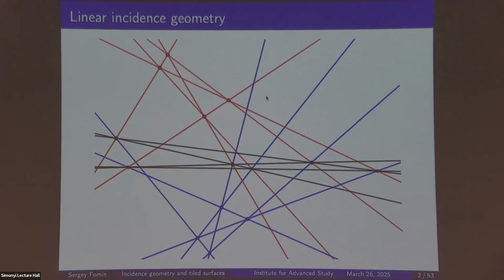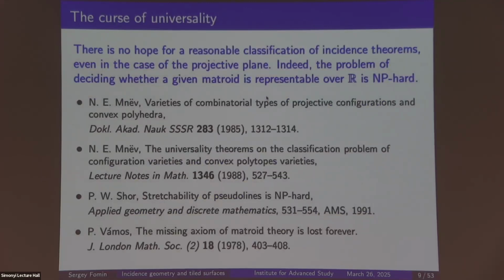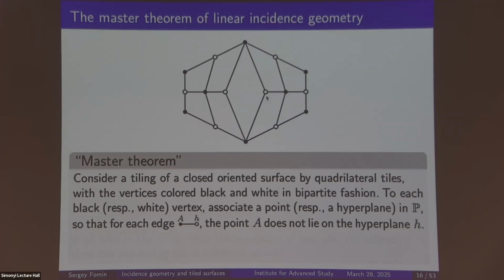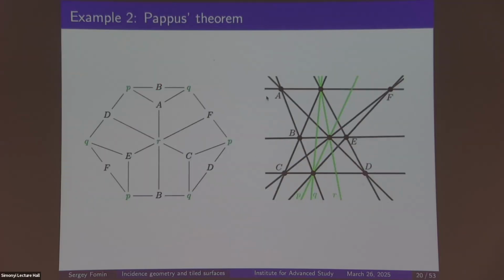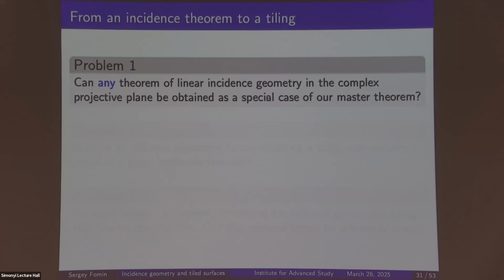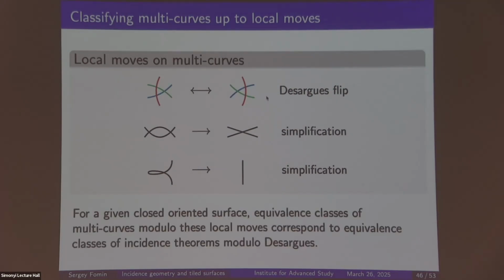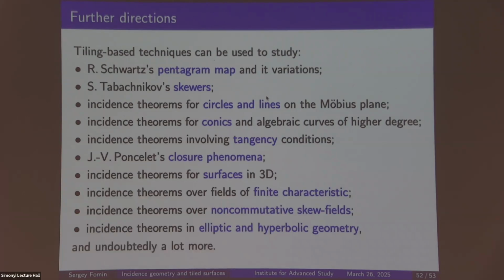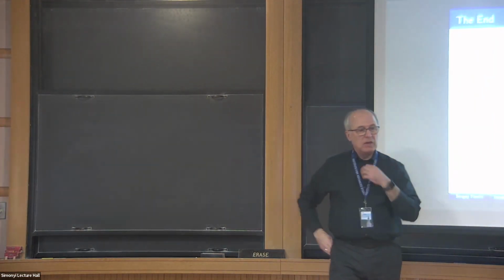Incidence Geometry and Tiled Surfaces - Sergey Fomin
2:00pm|Simonyi 101
Topic: Incidence Geometry and Tiled Surfaces
Speaker: Sergey Fomin
Date: March 26, 2025

We show that various classical theorems of linear incidence geometry, such as the theorems of Pappus, Desargues, Möbius, and so on, can be interpreted as special cases of a general result that involves a tiling of a closed oriented surface by quadrilateral tiles. This yields a general mechanism for producing new incidence theorems and generalizing the known ones.
This is joint work with Pavlo Pylyavskyy.